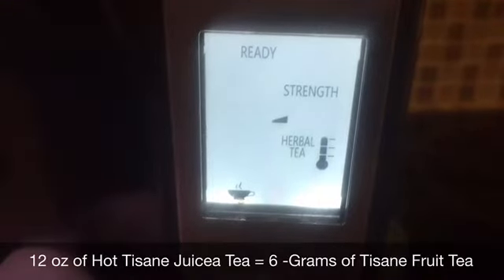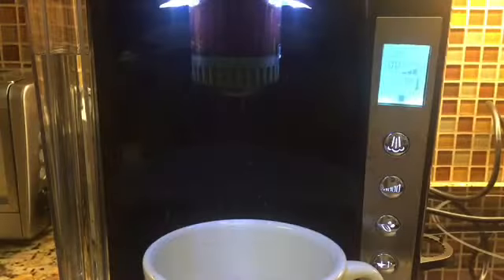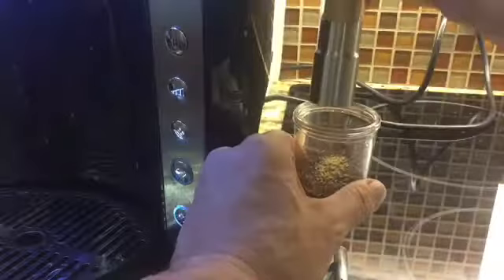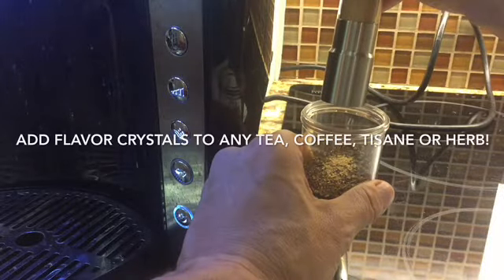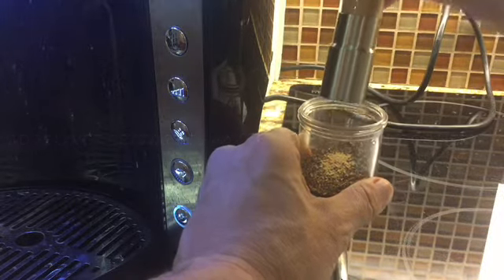#9 - Fruit Tisane with Crystalized Juice Small Leaf Size